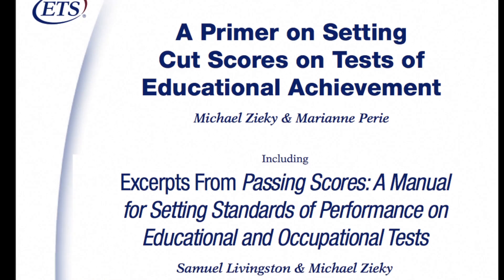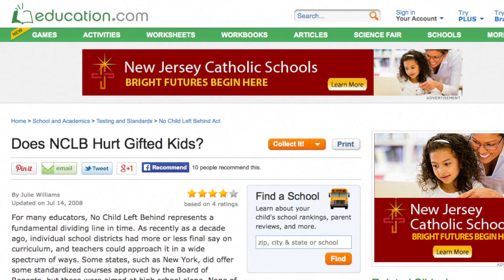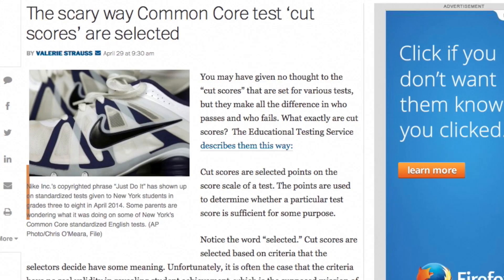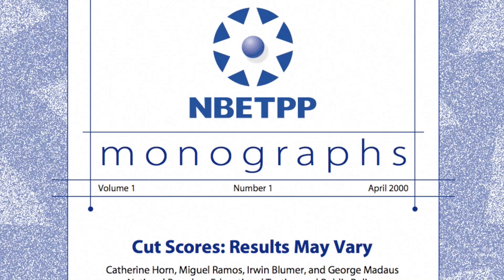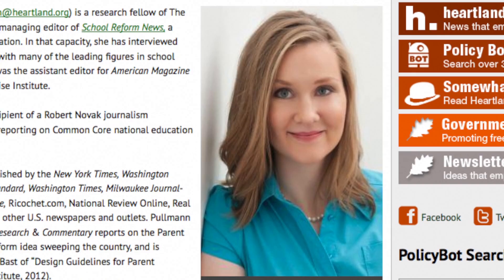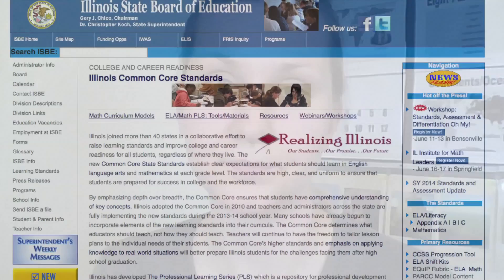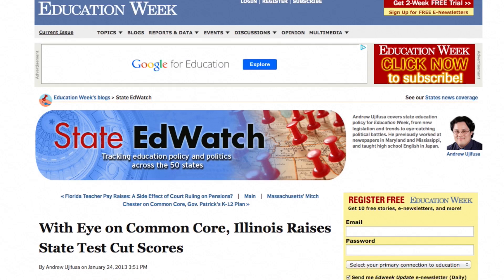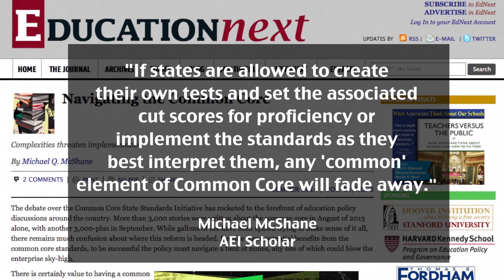Cut Scores in Common Core: What's "Proficient"?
This is just one segment of the April 30th Reform School webcast.